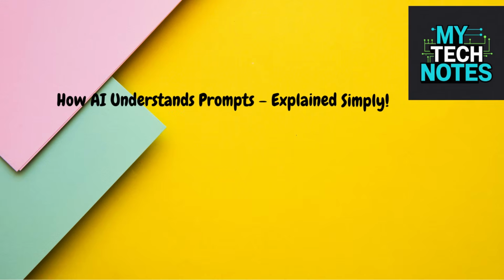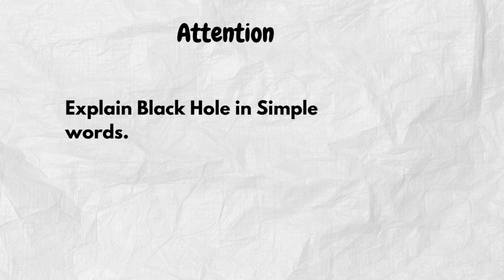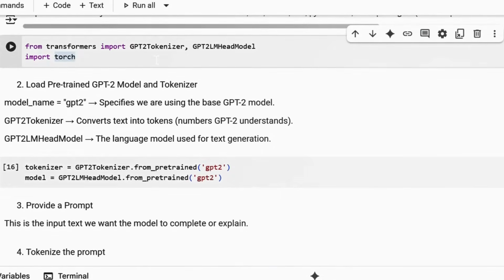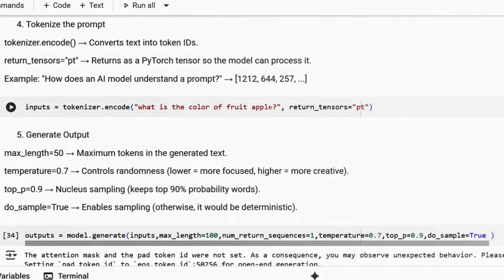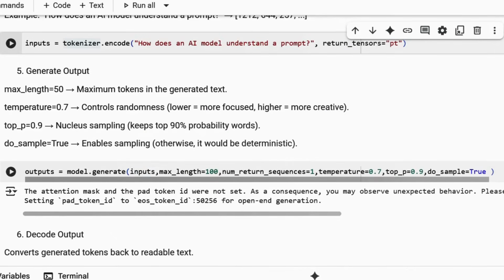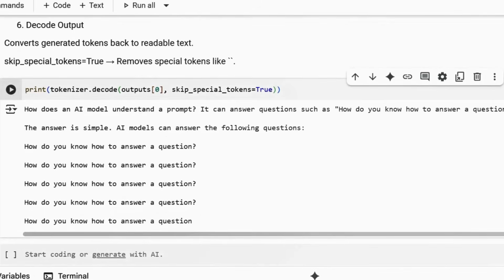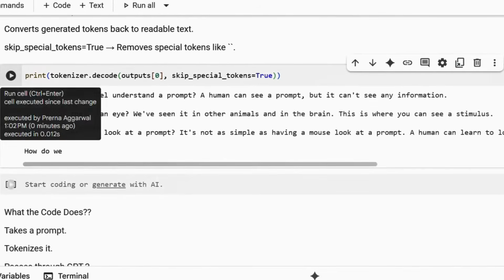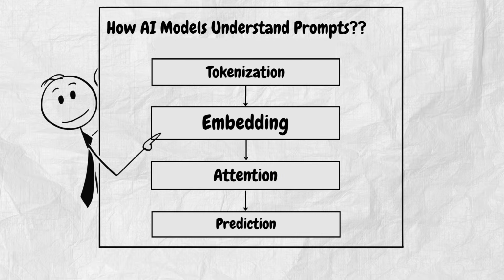How AI Models Understand Prompts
Ever wondered how ChatGPT or any AI model understands your prompts and gives accurate answers? In this video, we break down the process step-by-step: Tokenization, Embeddings, Attention Mechanism, and Prediction.

You’ll learn:
✅ What happens when you type a prompt in an AI model
✅ How tokenization and embeddings work
✅ Why attention is the secret behind GPT models
✅ How AI predicts the next word to generate responses

This is perfect for beginners curious about AI, ChatGPT, and Prompt Engineering.

📌 Watch till the end to understand the magic behind every AI response!